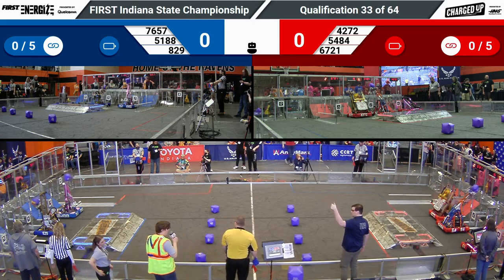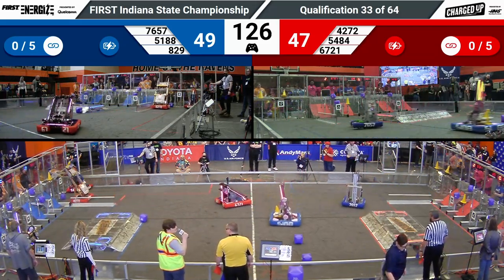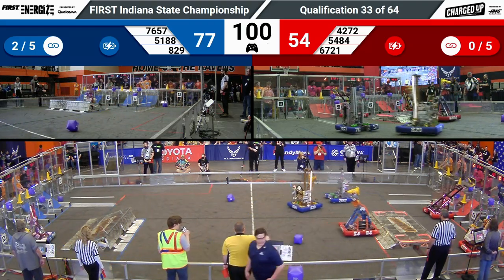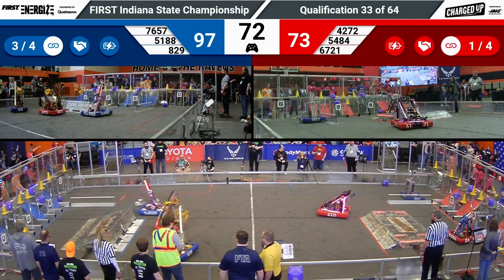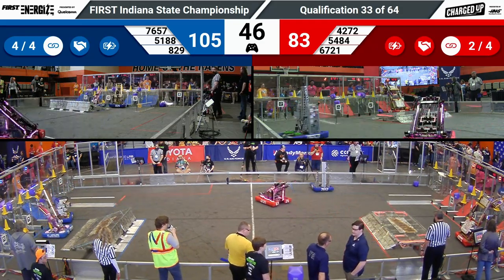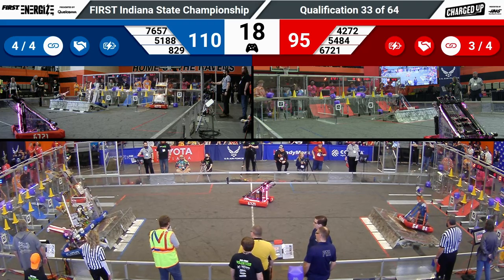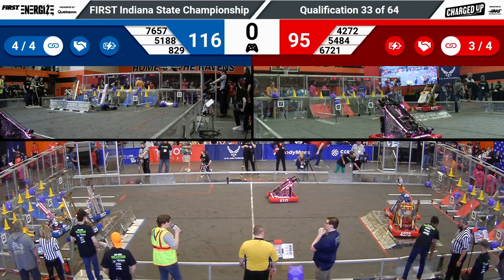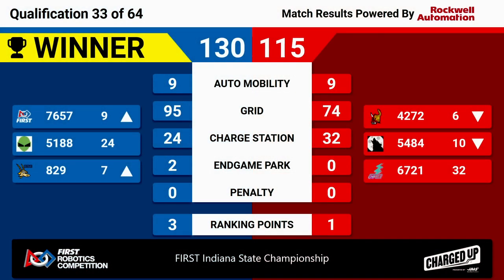2023 Indiana State Championship Quals 33